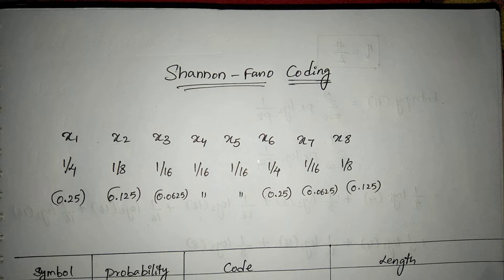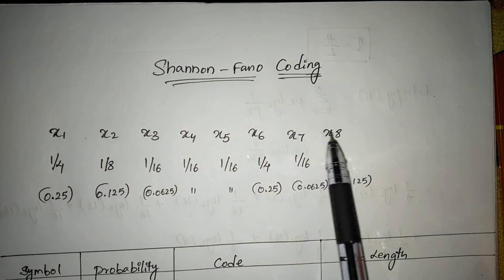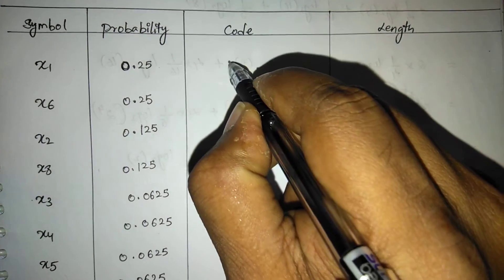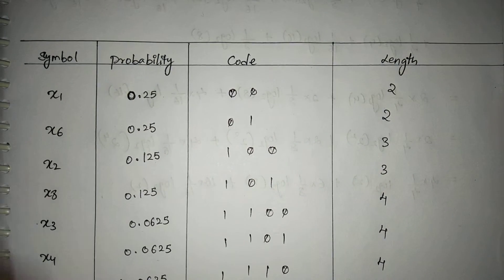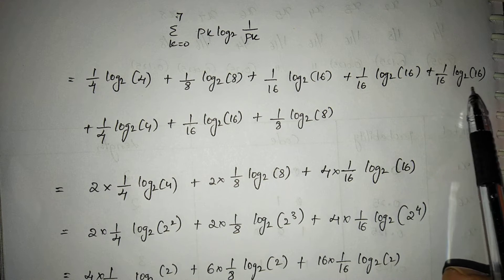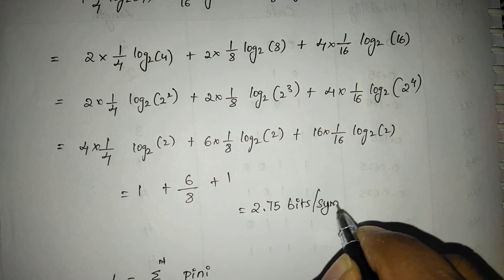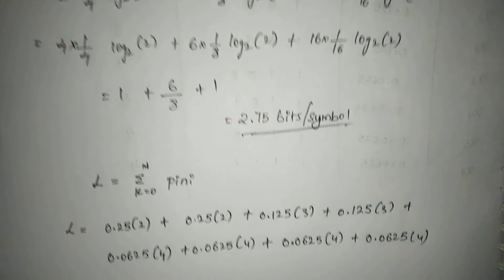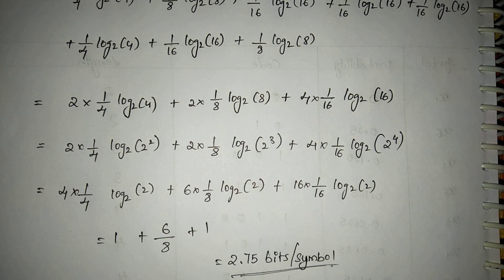Shannon Fano Coding || Source Coding || Digital Communication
In this video i've Explained an Example problem on Shannon Fano Coding